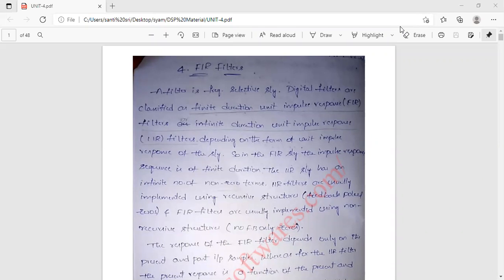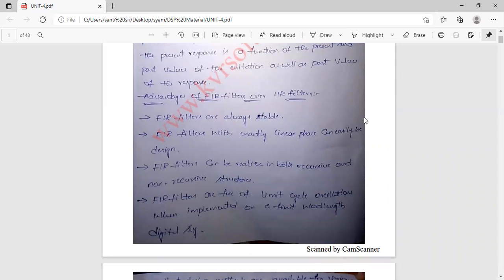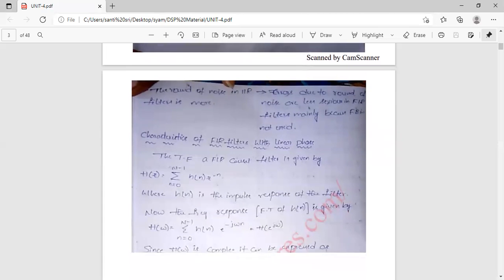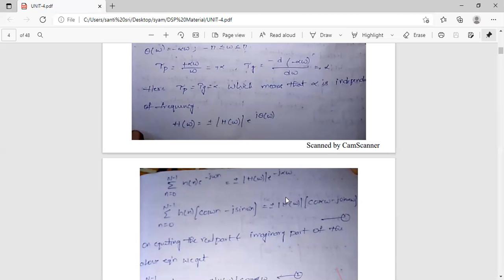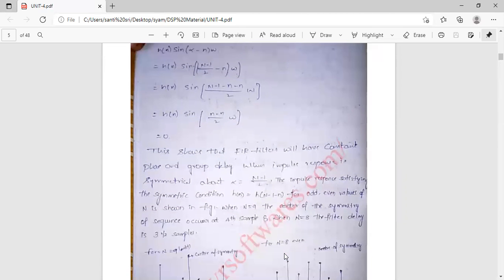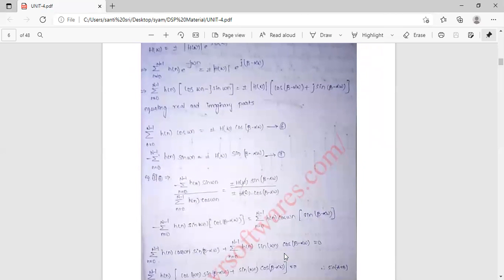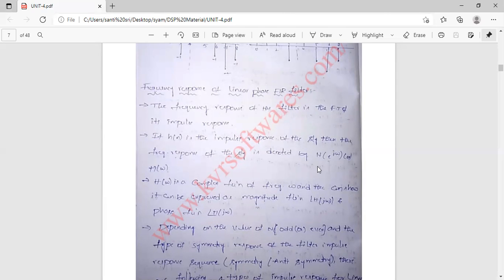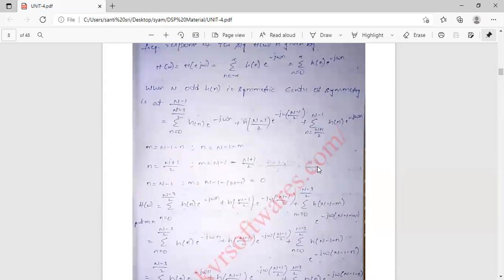ECE 32 DSP FIR Filters Realization I Class 21